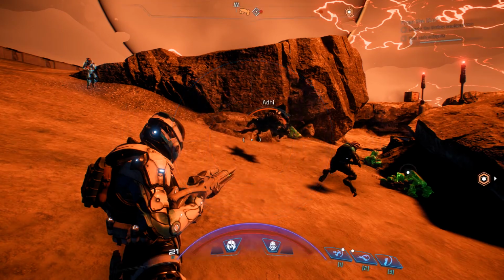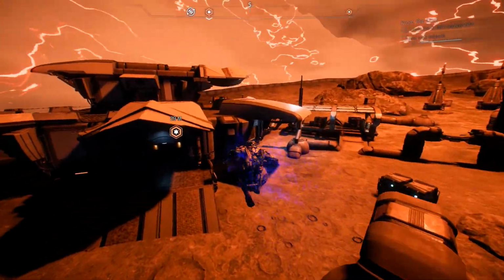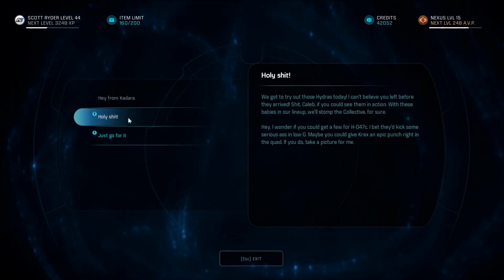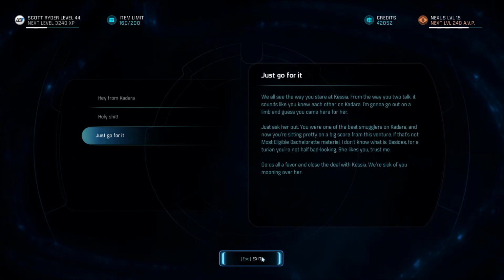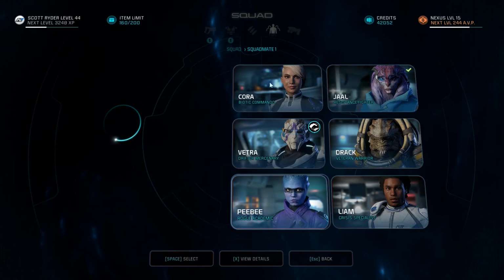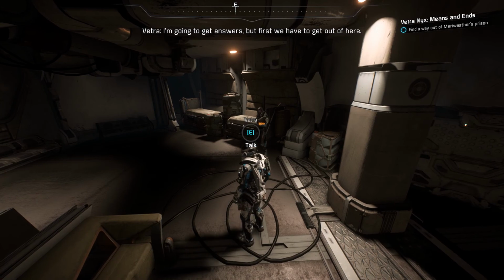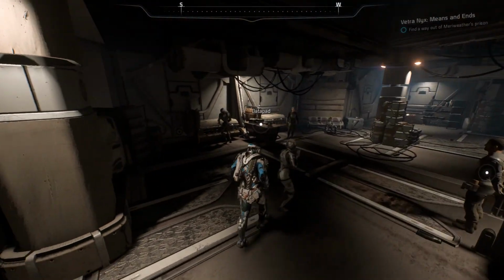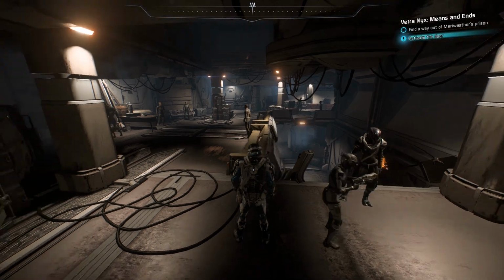Mass Effect: Andromeda - Episode #125 - Means and Ends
The Andromeda Initiative left the Milky Way Galaxy 634 years ago. Will these pathfinders find a new place to call home, or will their dreams of exploration be snuffed out?